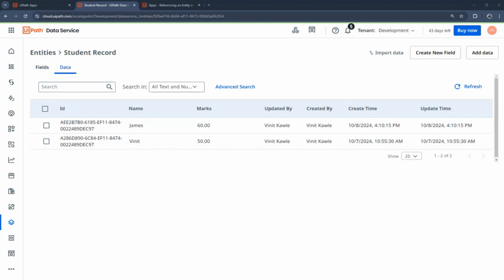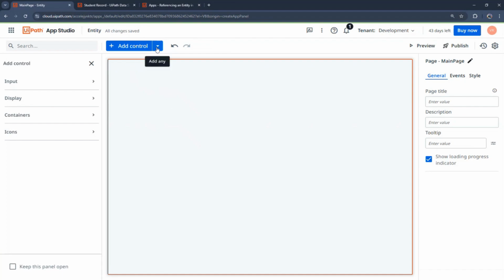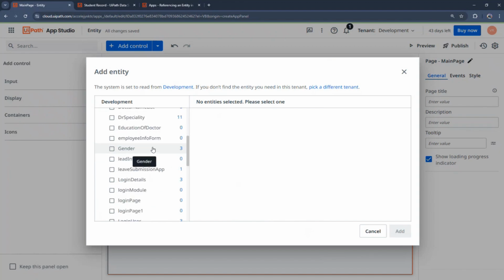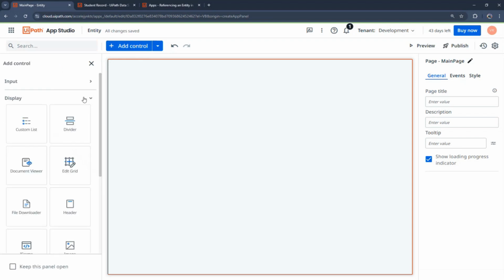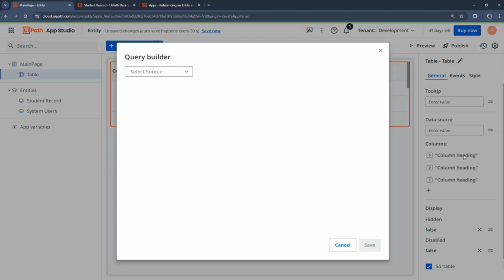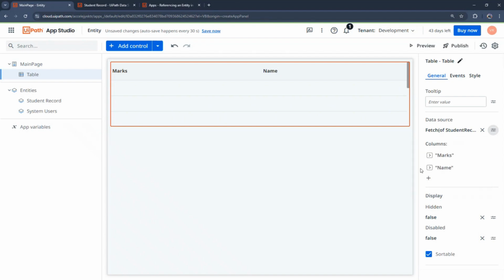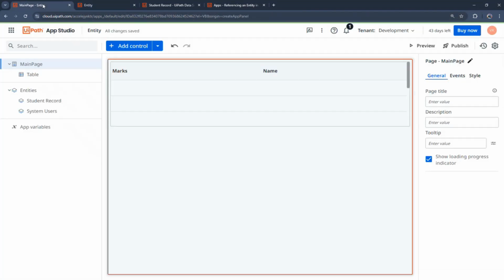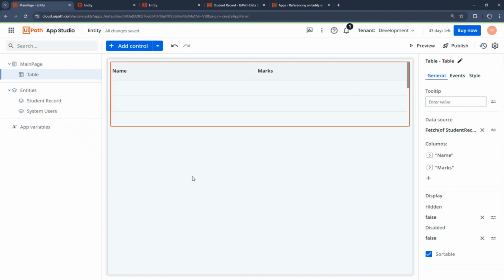How to Connect Entities to Apps | UiPath Apps: Zero to Hero - #17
In Episode 17 of the UiPath Apps: Zero to Hero series, we explore how to seamlessly connect an Entity from UiPath Data Service to your UiPath App and display all records using Output Controls. This tutorial takes you step-by-step through the process of setting up an entity connection, leveraging the Query Builder to fetch data, and presenting it in your app with a user-friendly interface.

By the end of this video, you'll understand:

How to connect an entity from Data Service to UiPath Apps.
The best practices for using Query Builder to retrieve data.
How to display entity records using output controls like grids or tables.
This feature is essential for anyone looking to build dynamic, data-driven applications with UiPath Apps. Whether you're a beginner or looking to expand your automation toolkit, this tutorial will help you take your UiPath Apps skills to the next level!

Timeline:
0:00 - Introduction to Connecting Entities to UiPath Apps
0:45 - Connecting Data Service Entity to UiPath Apps
1:30 - Configuring Query Builder for Data Retrieval
2:40 - Using Output Controls to Display Entity Records
3:50 - Testing the App with Retrieved Data
4:20 - Conclusion and Next Steps

Mastering these steps will help you create more powerful, data-driven UiPath Apps.